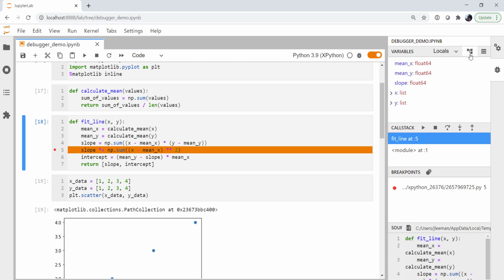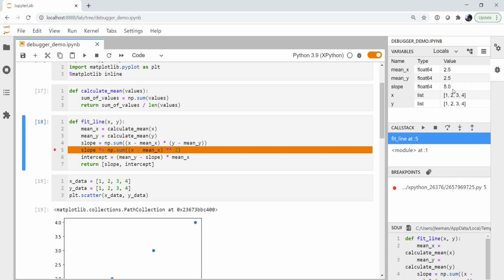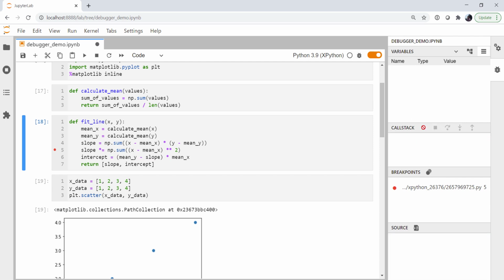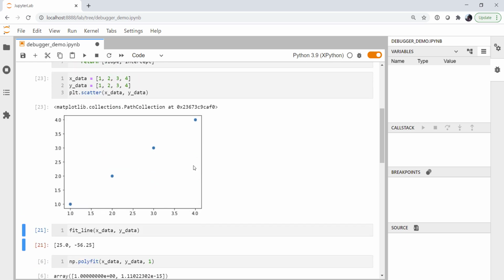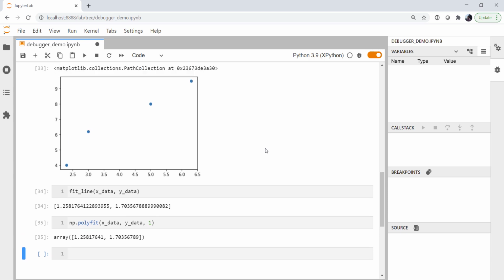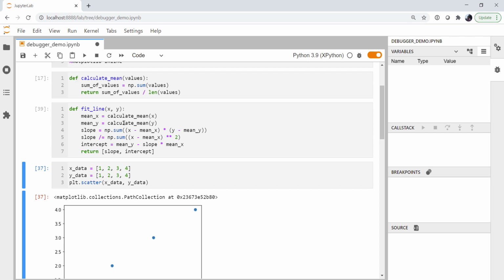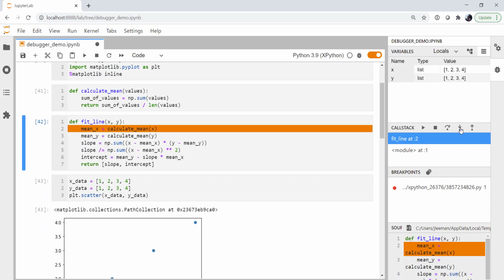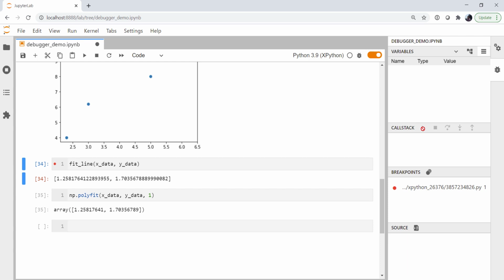MetPy Mondays #180 - A Debugger in the Notebook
We all love our IDEs and debuggers, but did you know you can get a lot of that debugger functionality right in the notebook? Say goodbye to print statement debugging in this week's MetPy Monday!